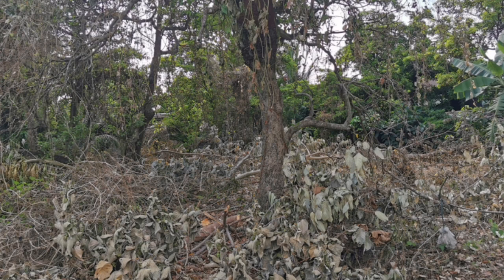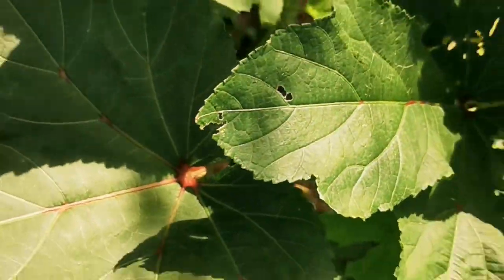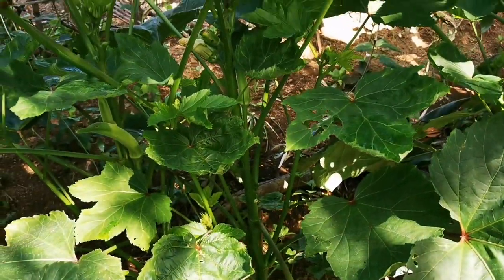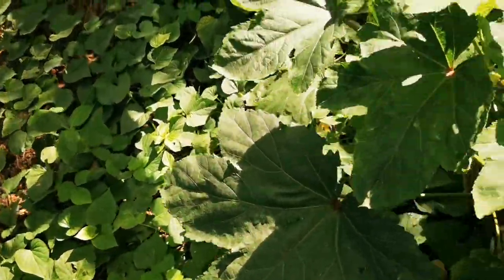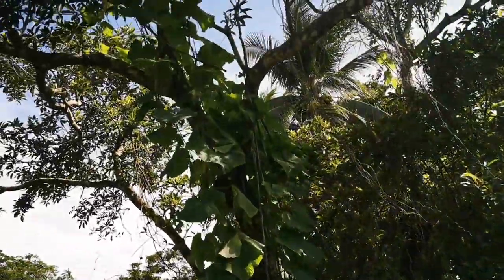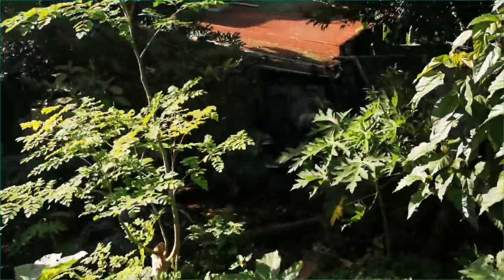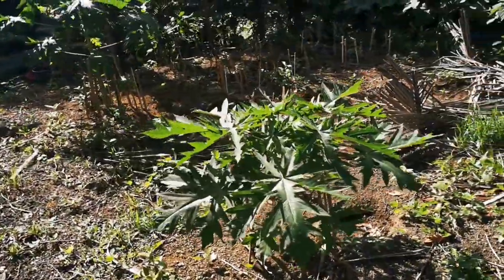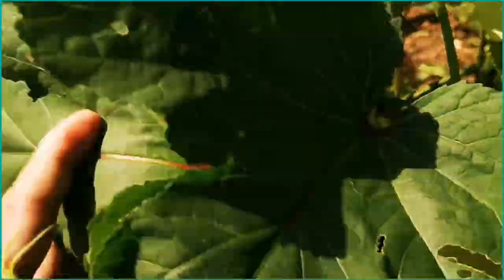Mag-ani tayo ng gulay// halaman gusali at iba pa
This video is about the presentation of different vegetables planted un our mini farm started from cleaning the area, planting up to HARVESTING./ Halaman gusali at iba pa.